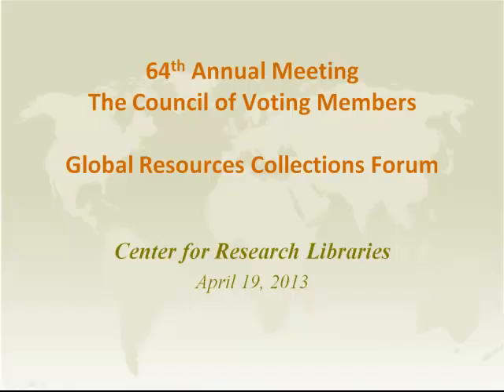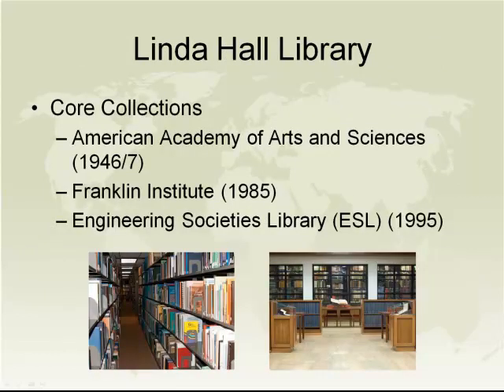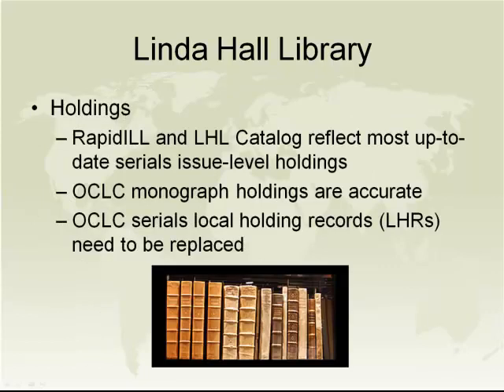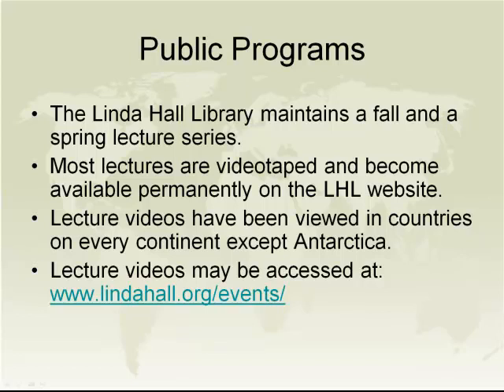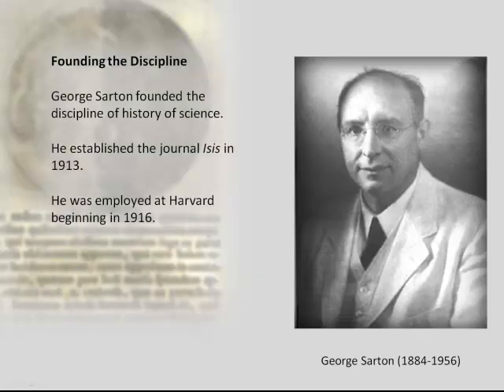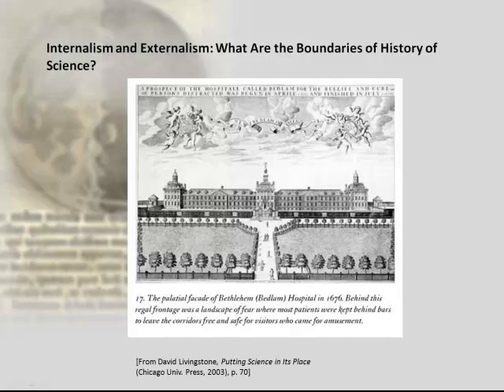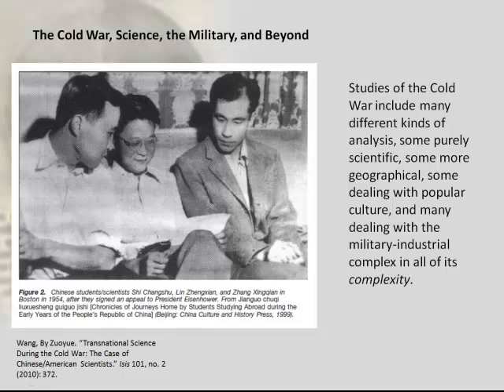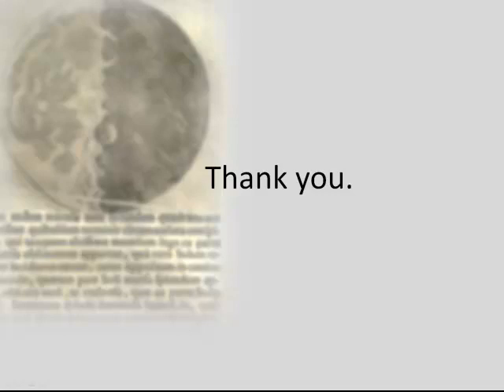Collections Forum on Science, Technology, and Engineering - Part 1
Introduction - 00:00 - 06:07 (Bernie Reilly/James Simon)
The Linda Hall Library Collections: an Overview - 06:08 - 32:40 (Lisa Browar)
Q&A - 32:41 - 34:40
Recent Trends in Research in the Field of the History of Science - 35:01 - 1:09:00 (Stephen Weldon)
Q&A - 1:09:01 - 1:20:31